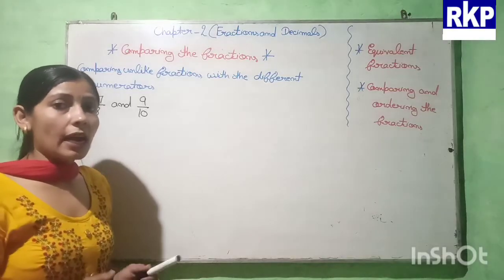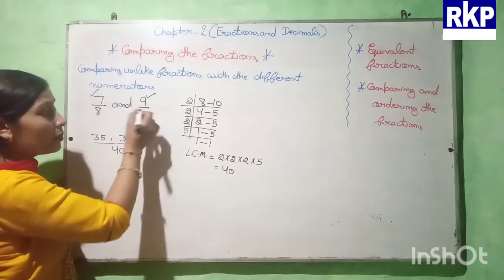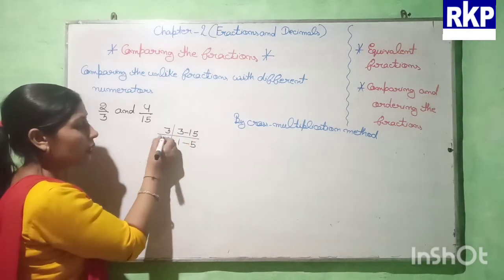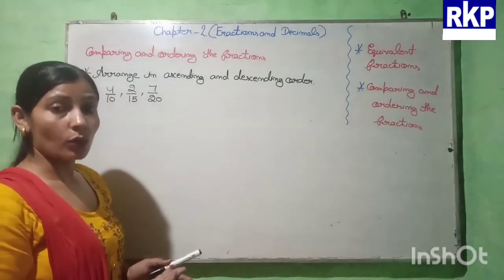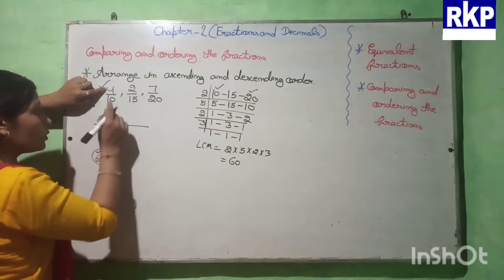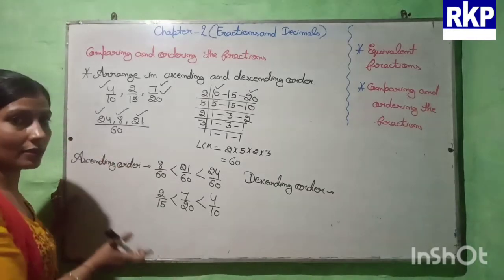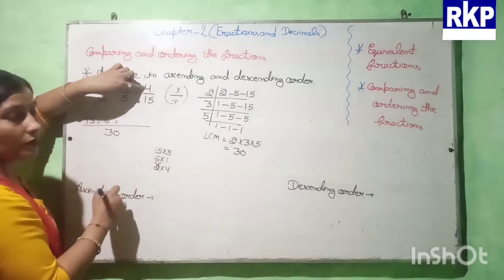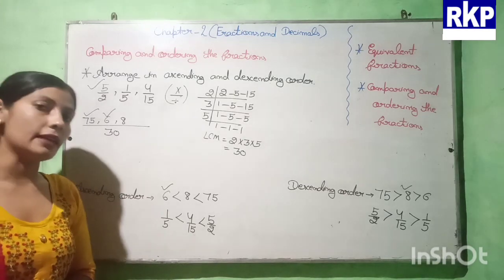Ch-7(Fractions)Part-3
comparing unlike fractions
 and ordering the fractions